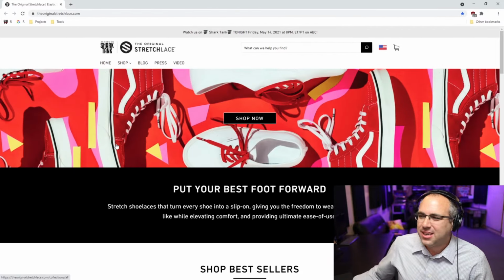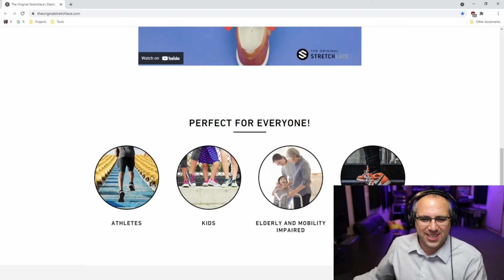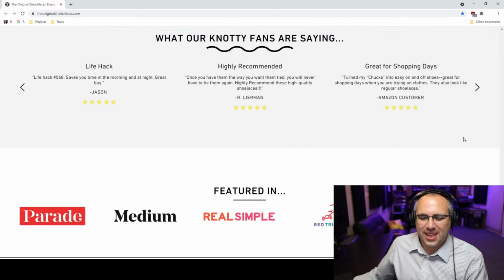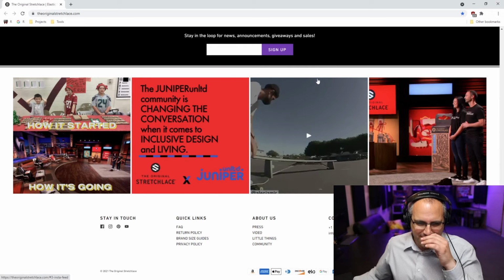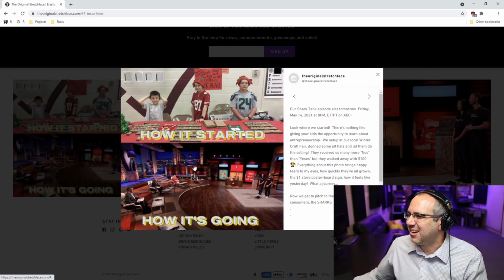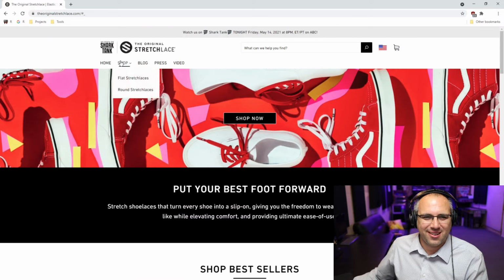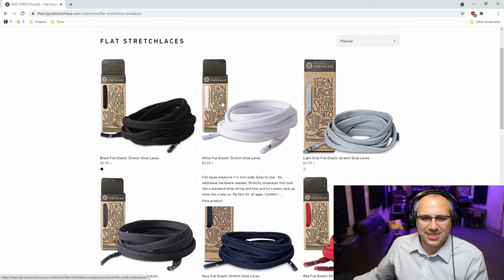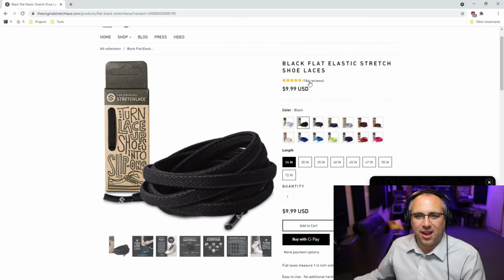Unlocked Potential? | Stretchlace on Shark Tank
Biz Coach, Super Joe Pardo reacts and gives his advice to the business The Original Stretchlace from Shark Tank Season 12 Episode 24.

📚📕📚Super Joe's Book: "Sales Won't Save Your Business" on Amazon with a foreword by Lee Cockerell, Former Disney World Exec.!

📈📈📈Grow your profit for your business by working with Super Joe Pardo